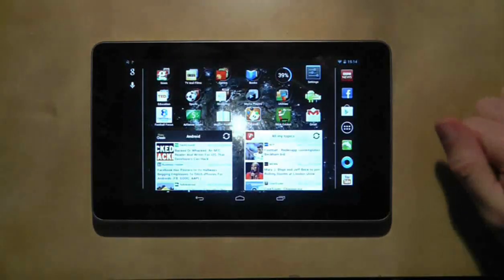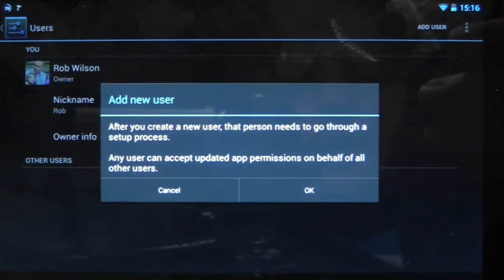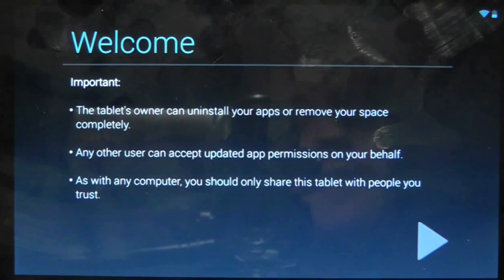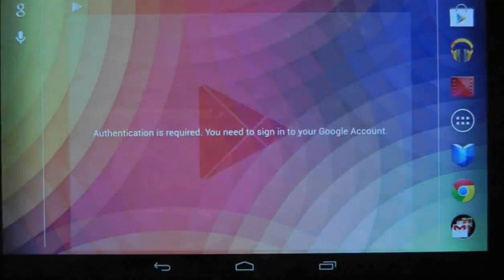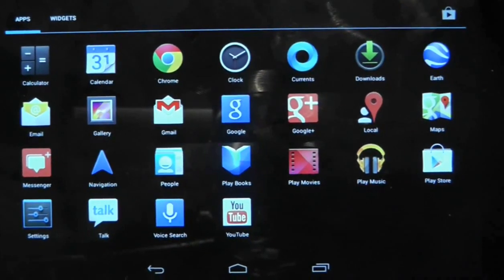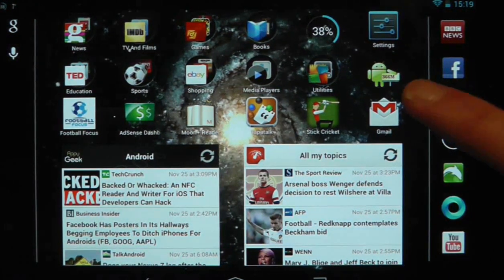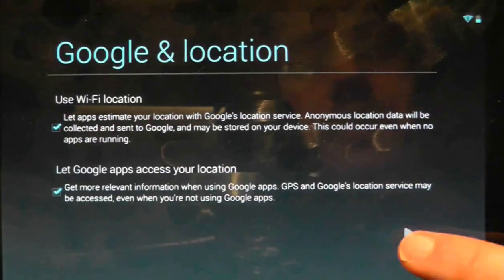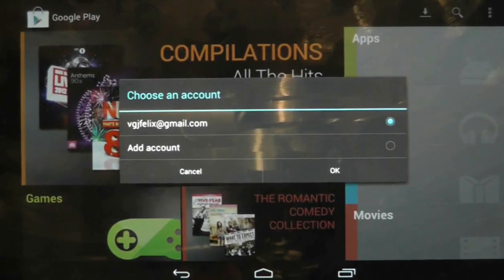Nexus 7 Review #23: 4.2 Feature - User Profiles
Android 4.2 Jellybean has finally arrived for my Nexus 7 so over the next couple of videos I'll be reviewing the main new features. Today I'm looking at the user profiles feature. I'm not totally happy with this video and will probably do a proper basics tutorial on it in the future.